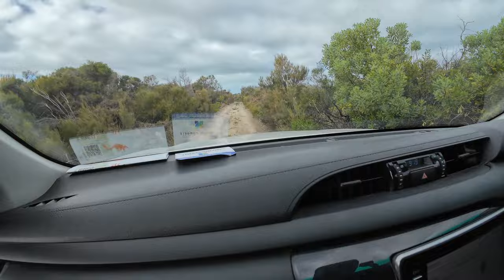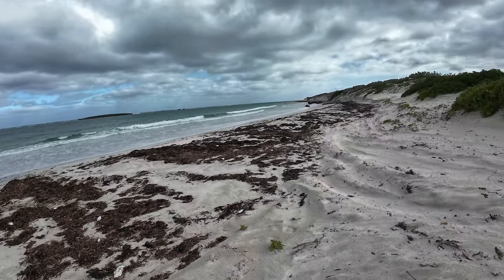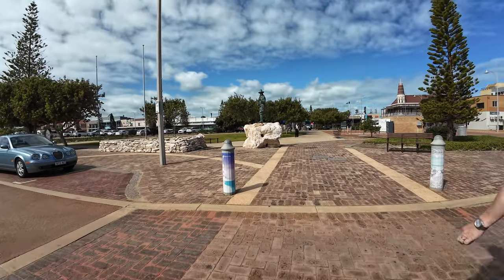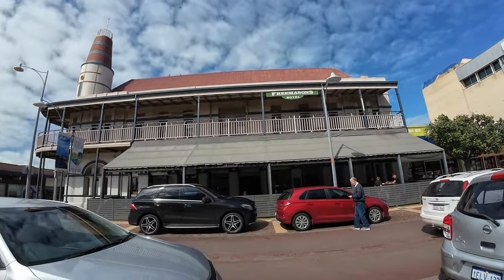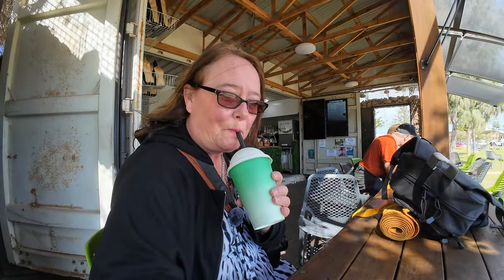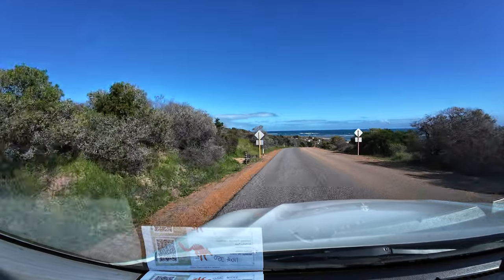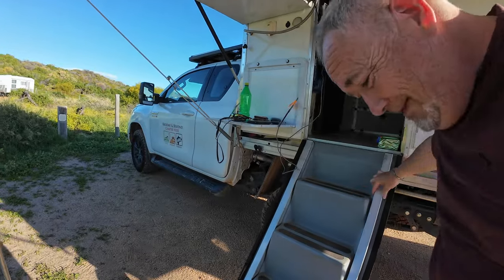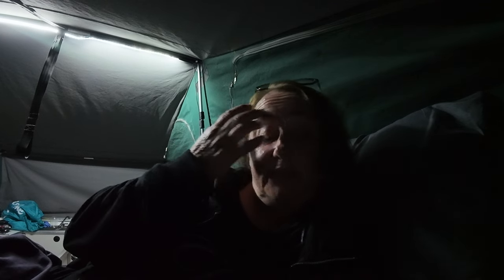Jurien Bay to Geraldton and amazing beach camp: Day 3 of my Australian Road Trip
I am now on day 3 of my road trip of Australia and we are off to the charming town of Geraldton. Geraldton is a small town North of Perth in Western Australia. The small beach area is overlooked by the Industrial part of town and the streets are lined with old colonial style buildings. Geraldton is a charming town to visit.

If looking for a good campground then Coronation Beach campground should be on your list. $20 for the night for two of us and we were parked in the sand dunes with a short walk to the beach. They also have a viewing platform to view the sunset.

Chapters
00:00 Introduction and seeking WW2 Bunkers
04:00 Geraldton Sea Front
07:00 Geraldton Town
16:00 Coronation Beach Camp Site
17:50 Tour of the Trayon Camper
19:53 Coronation Beach